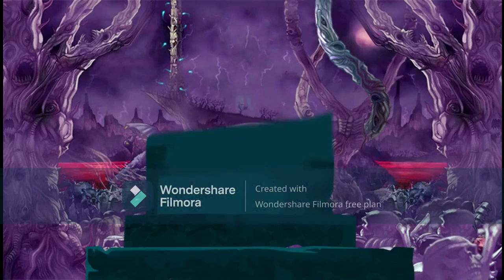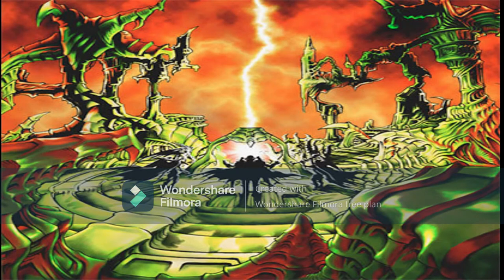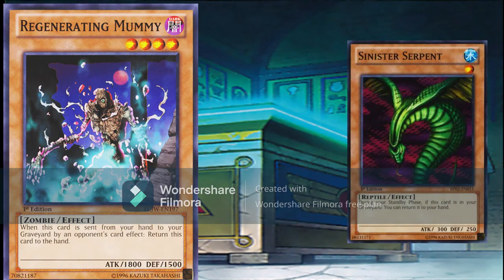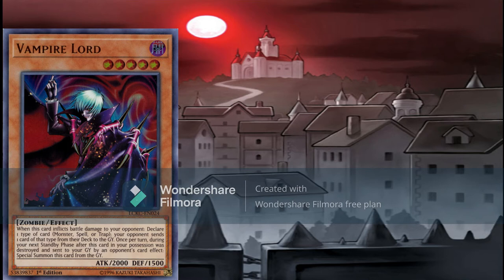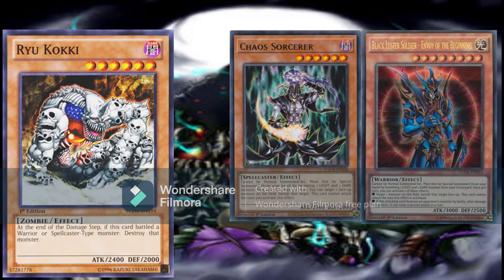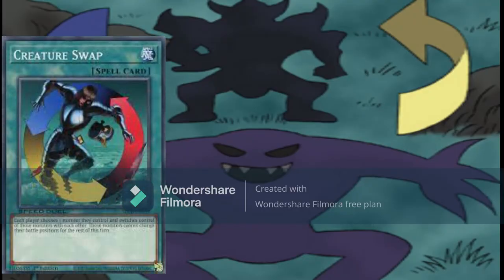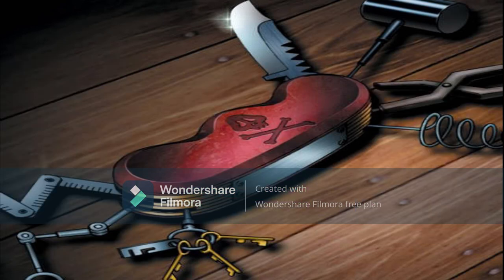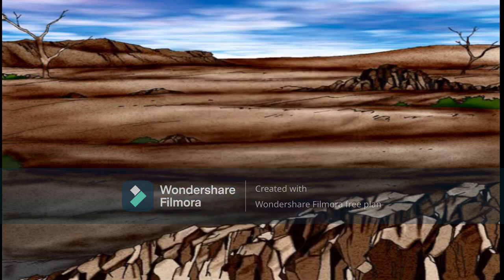Yugioh Goat Format Guides : Episode 1: Zombies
Welcome to Goat Guides , where I breakdown the various decks of Goat Format. Today we look at Zombies.
Yugioh is the property of Konami